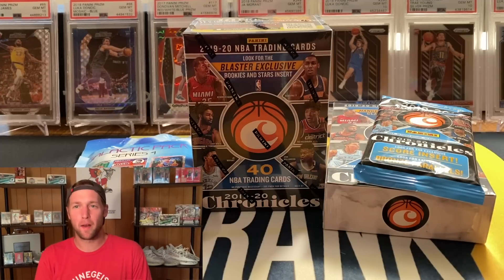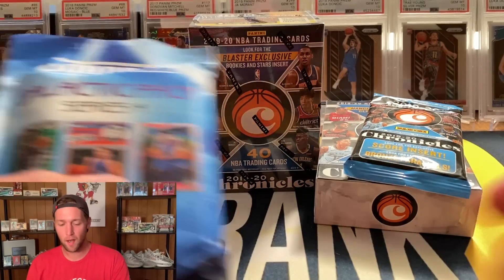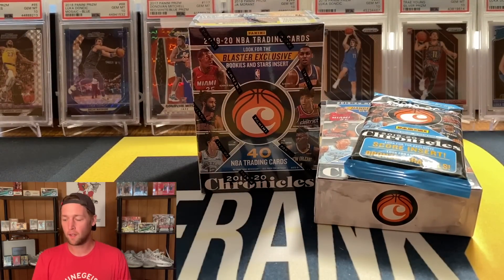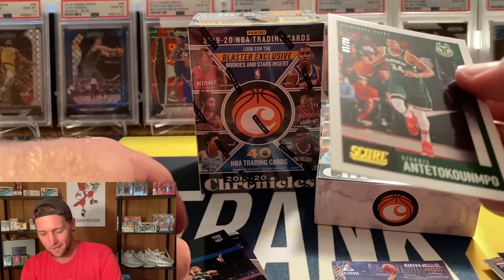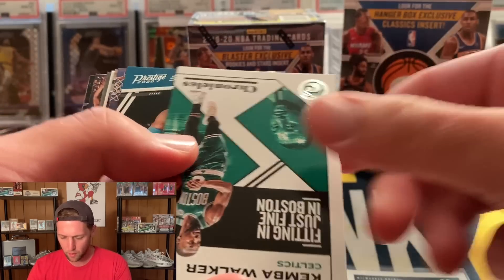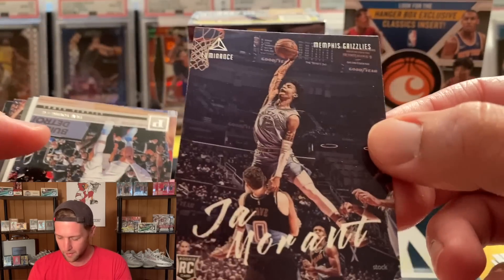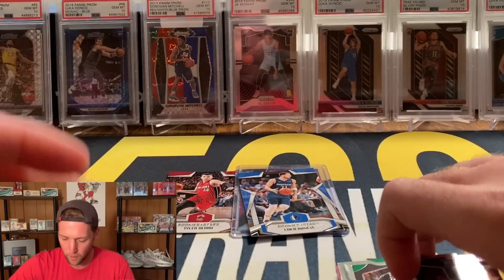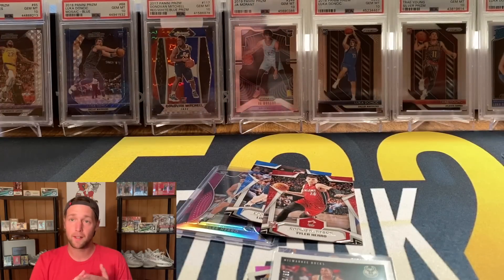Opening More Chronicles Retail And A New Repack!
In this video I open up a new repack "Galactic Pack Series 4" and some more Chronicles! I had some awesome pulls out of the repack and chronicles! I hope you enjoy!

Galactic Pack

My Facebook group - 502 Franks Grading Services

Sign up for A FREE stock!!!

1) Your address must be a US address! I only ship in a PWE (plain white envelope in the US)